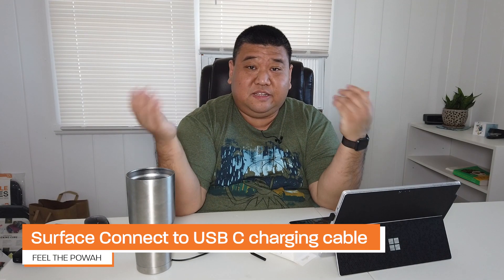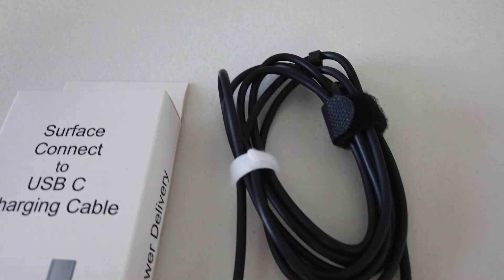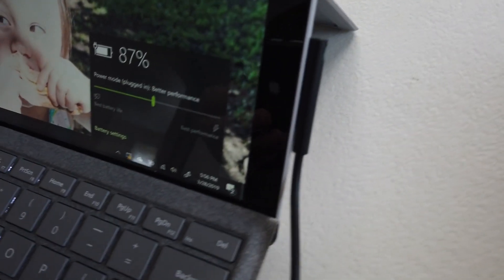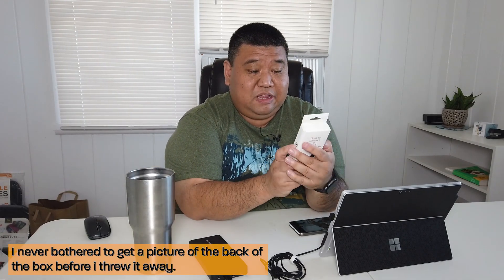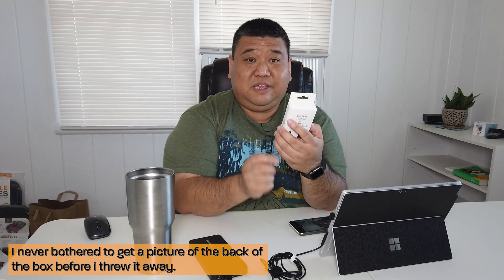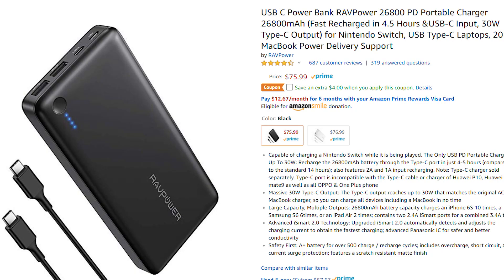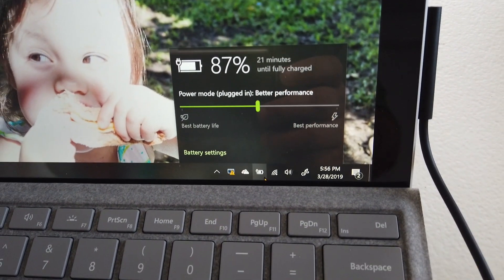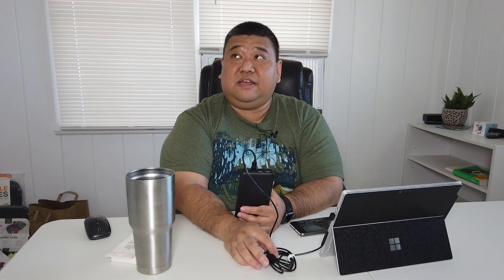Surface Connect To USB C Charging Cable by J-Go Tech Review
I review the Surface Connect To USB C Charging Cable by J-Go Tech that I now bring with me whenever I travel with my surface pro 6, since I can travel with one less power adapter, and use my USB-C PD battery bank to extended my battery life.

Product links
Surface Connect To USB C Charging Cable by J-Go Tech | Requires PD 45W (15V/3A)

USB C Power Bank RAVPower 26800 PD Portable Charger 26800mAh (Fast Recharged in 4.5 Hours &USB-C Input, 30W Type-C Output) for Nintendo Switch, USB Type-C Laptops, 2016 MacBook Power Delivery Support

USB C Wall Charger, Anker Premium 60W 5-Port Desktop Charger with One 30W Power Delivery Port for MacBook Air 2018, iPad Pro 2018, S10, and 4 PowerIQ Ports for iPhone Xs/Max/XR/X/8, S9/S8 and More by Anker

None of the items were sponsored, I buy everything I review.